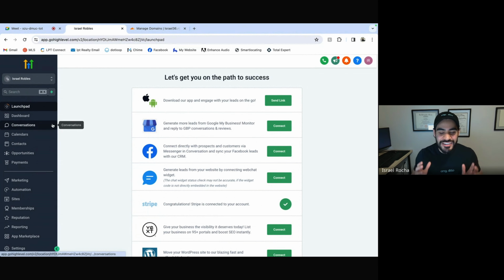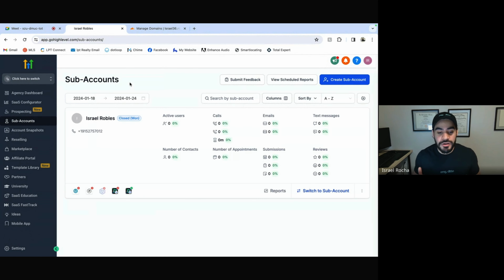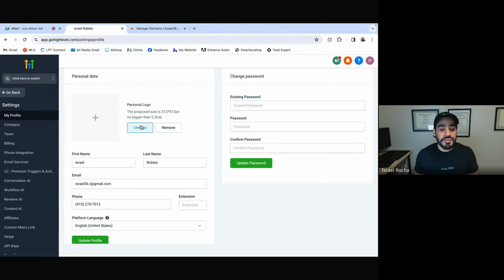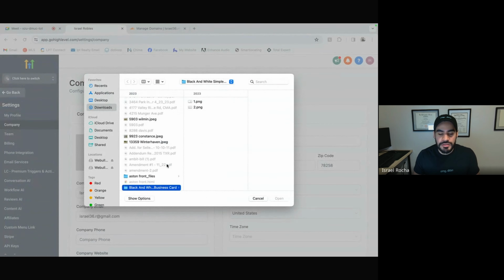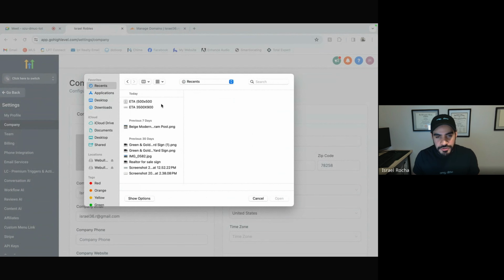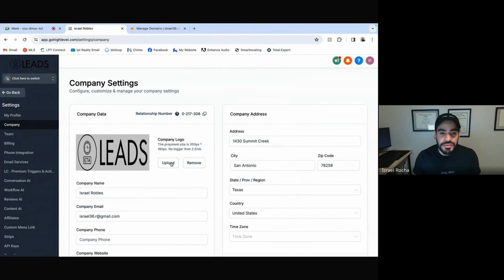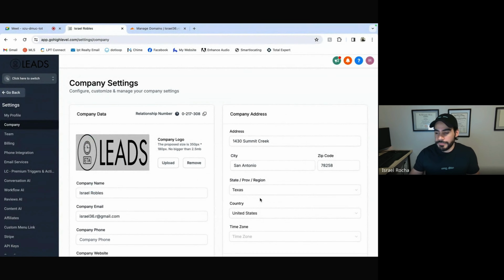Customizing your GoHighLevel Dashboard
JOIN THE WAITLIST NOW! DISCORD LINK! 👇🏻👇🏻